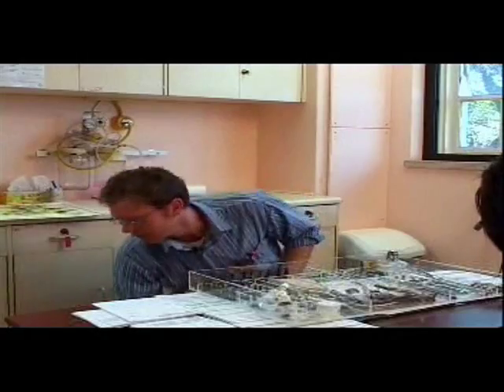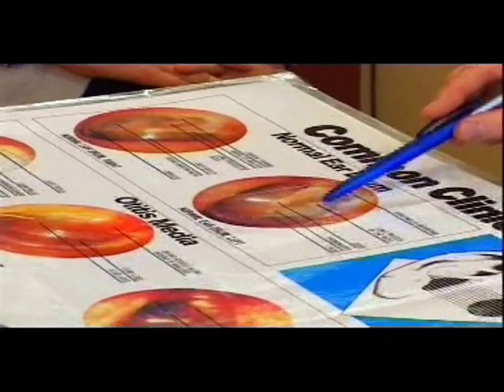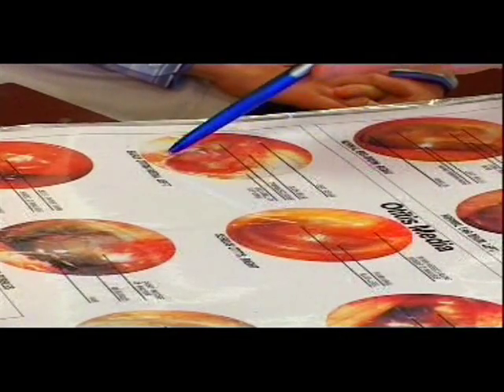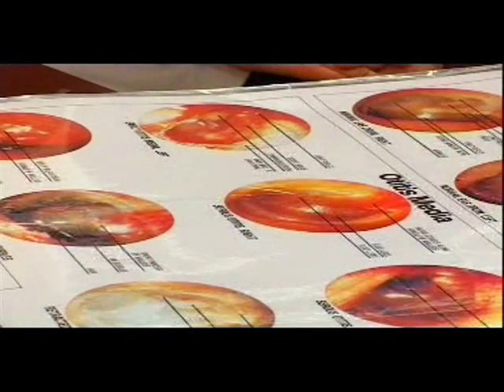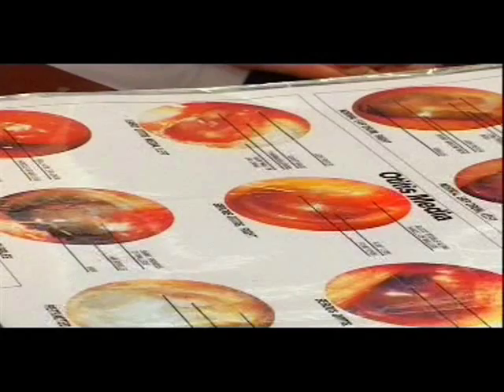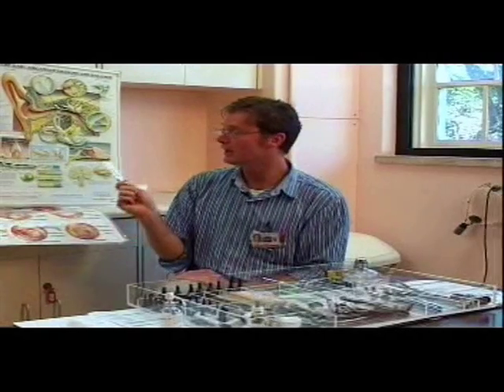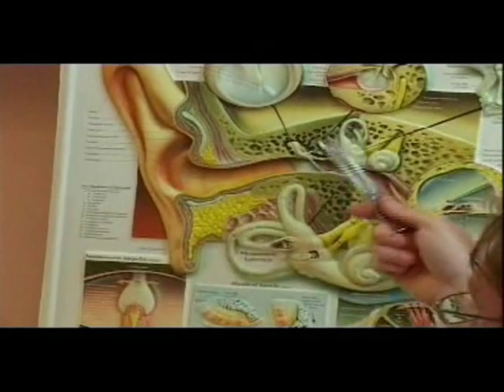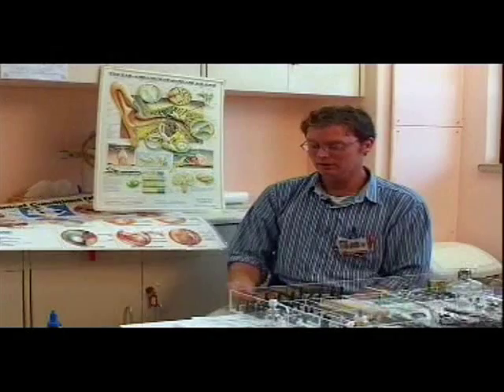Ear, Nose and Throat (ENT) tutorial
Video for medical students demonstrating equipment and techniques for examining the ear, nose and throat, as well as head and neck.

Presented by Dr Graeme Copley, Deptment of Otorhinolaryngology, University of Cape Town